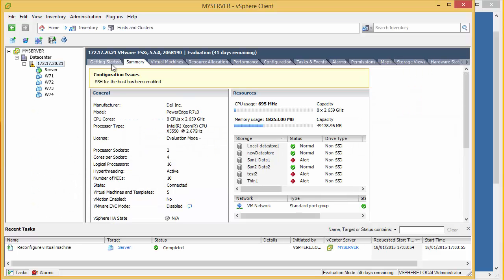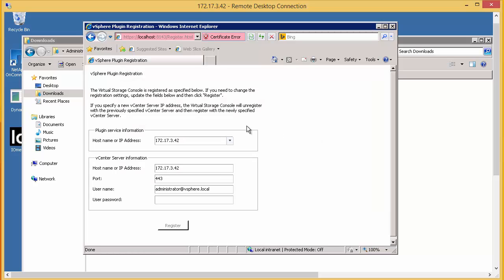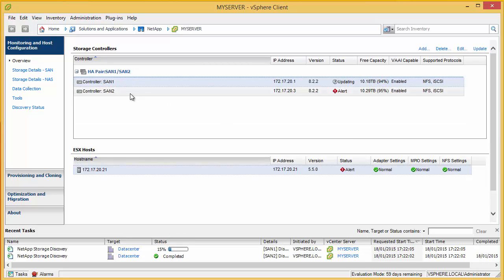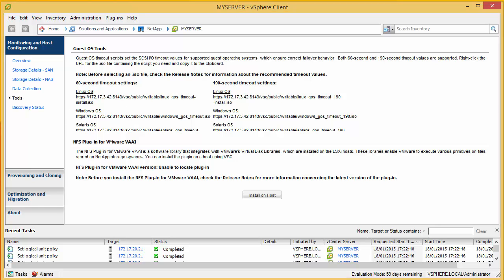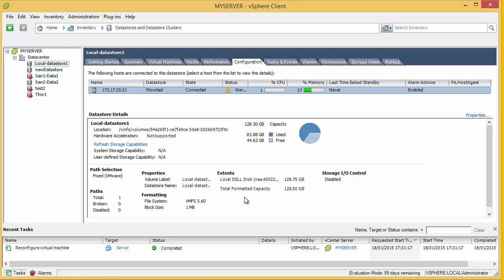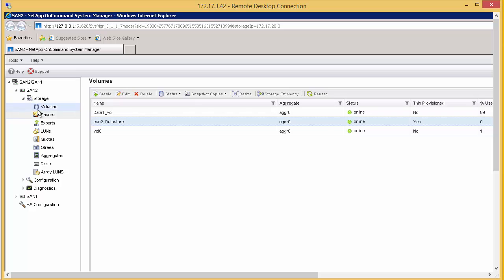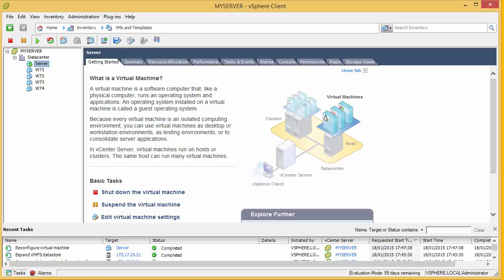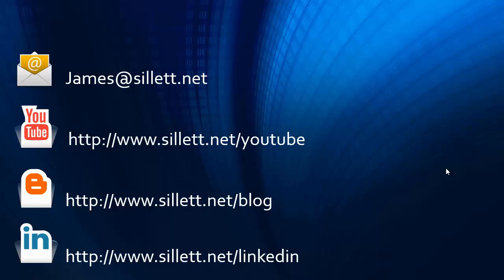How to setup a Netapp SAN (Part 14 Netapp Vcentre Addin)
This is a series of videos on how setup a Netapp SAN from scratch, covering design concepts , IOPs and sizing, building  High Availability, Iscsi connection and performance monitoring and connecting to ESXI